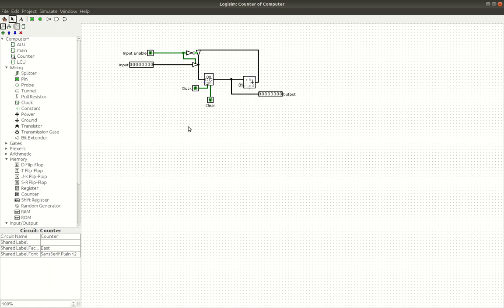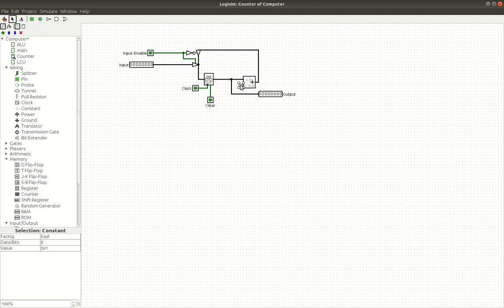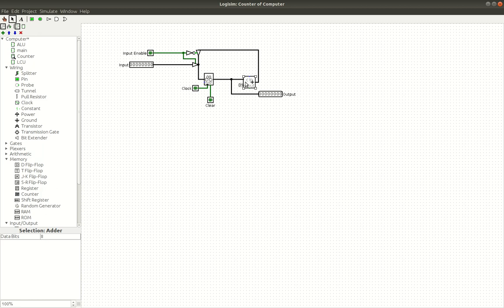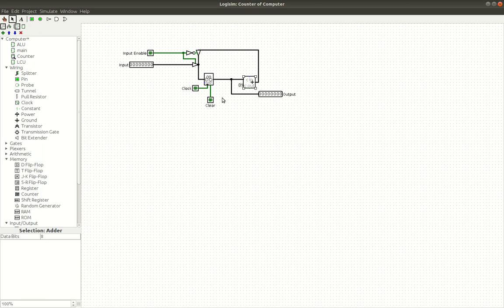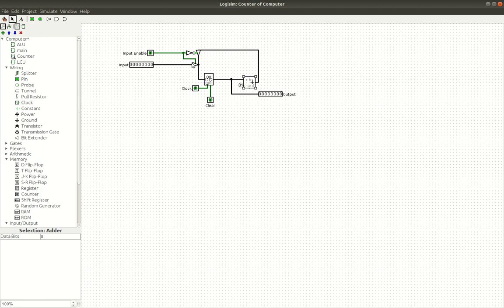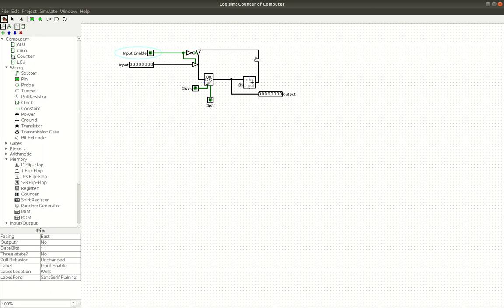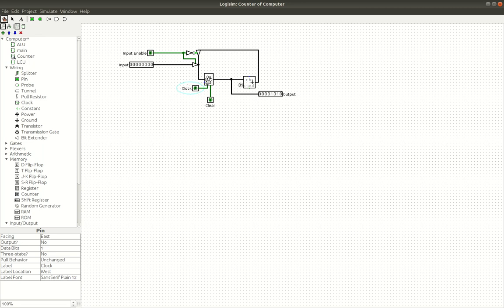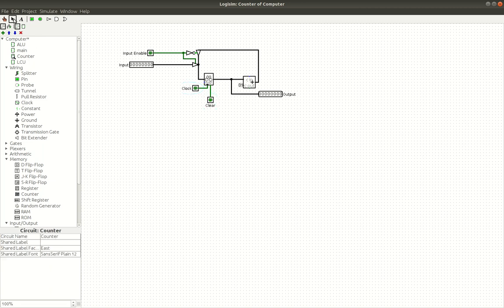Program Counter in Logisim | PK Cubed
In this video we start to work on the programming functionality of our computer, starting with the program counter. I hope you enjoy!